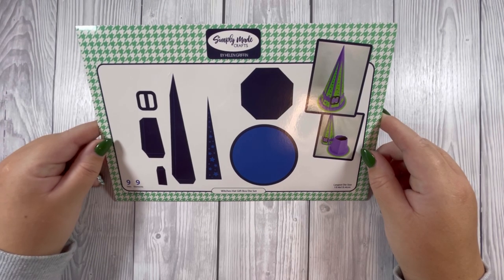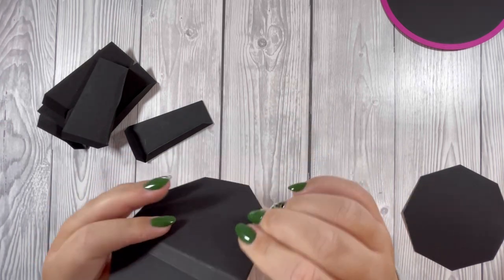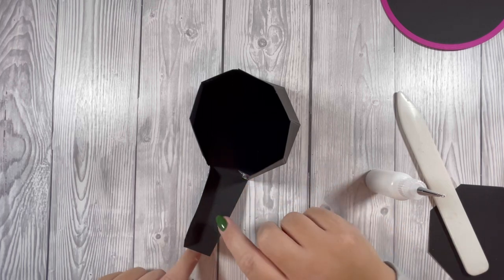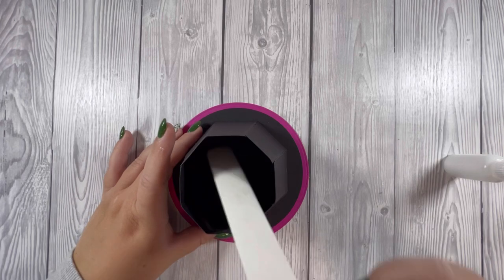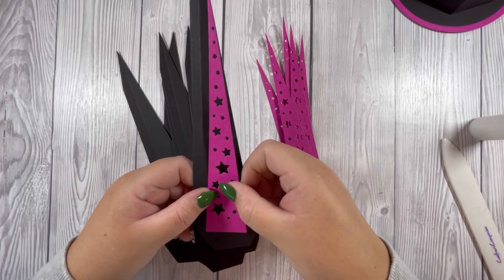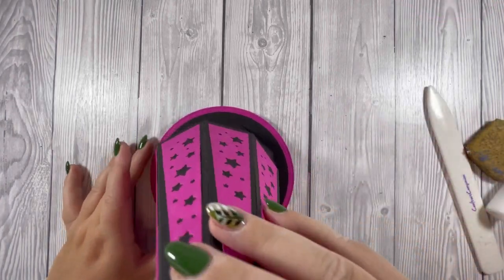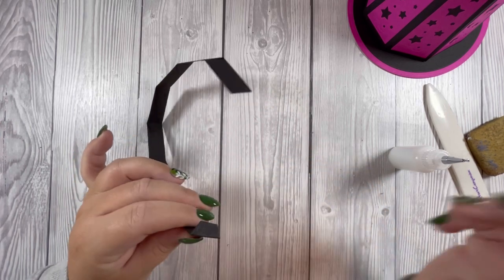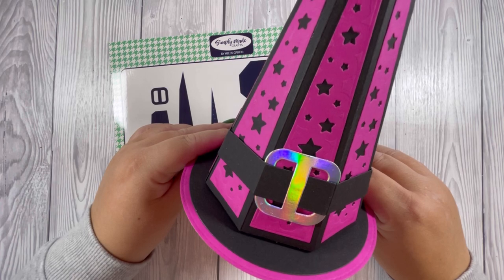Halloween 2022 - Simply Made Crafts Witches Hat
I created this 3D witches hat using the die from simply made crafts. There is a bit of die cutting for this project but it was so easy to put together and I think it turned out great.